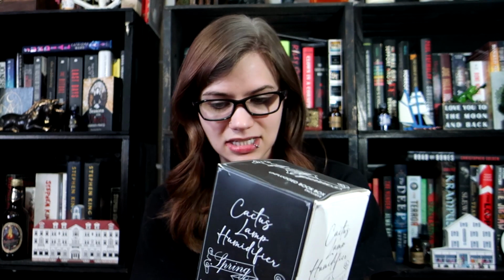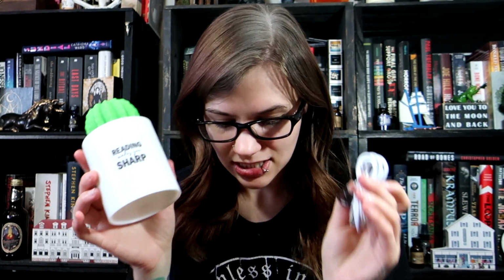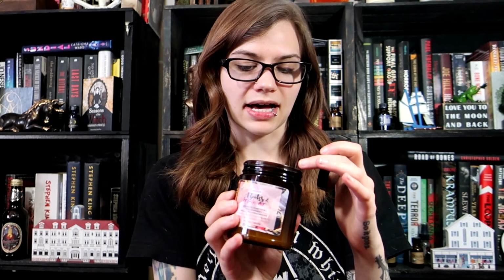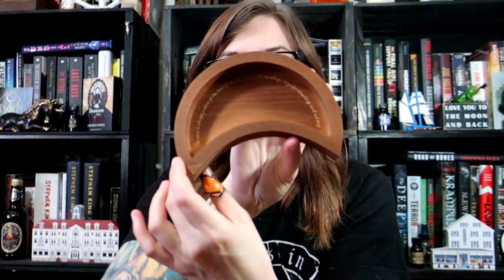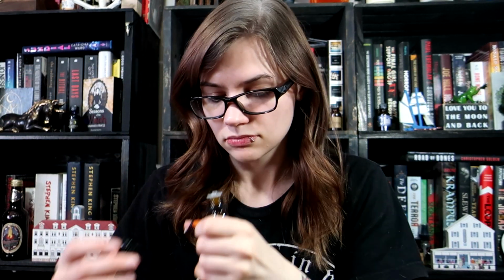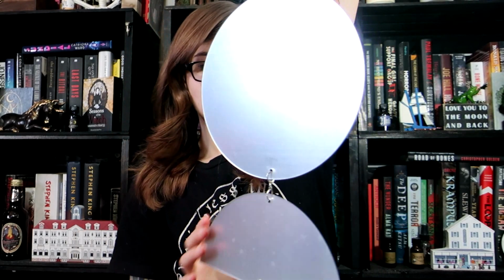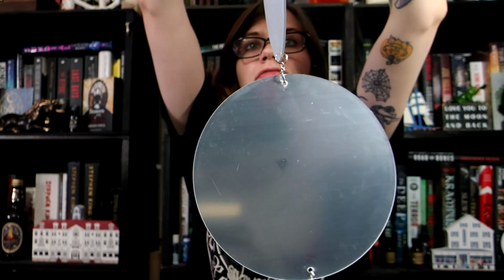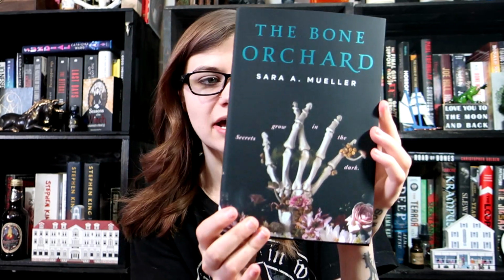Unplugged Book Box Unboxing: Vernal Equinox Black Dahlia Box | Violet Prynne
Hey horror fiends and book lovers!

Today I am so excited to do another Unplugged Book Box Unboxing! This box is for the limited, special edition Vernal Equinox Black Dahlia Spring 2022 Box. This box retails for $65.99+ shipping/handling, which for me comes out to about $79.99. I subscribed to Unplugged back in April 2020 and pay for this box with my own money. All my opinions are entirely my own.